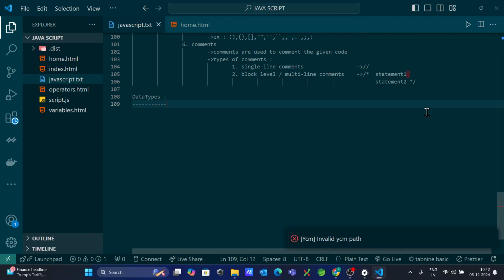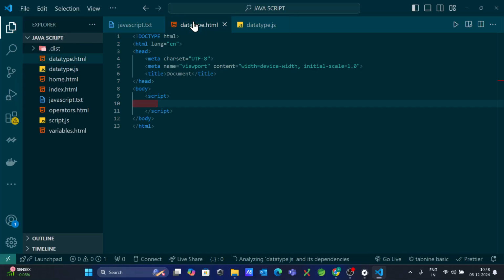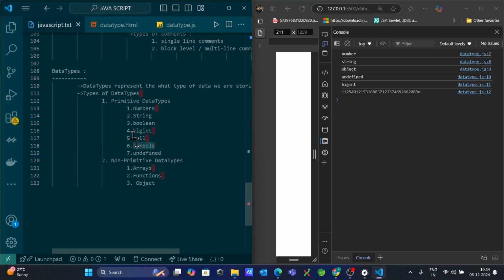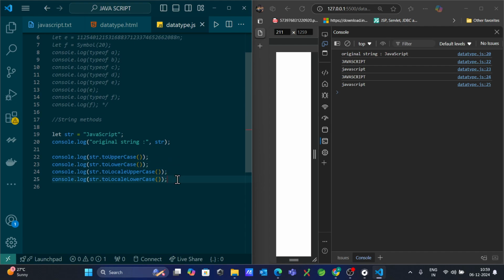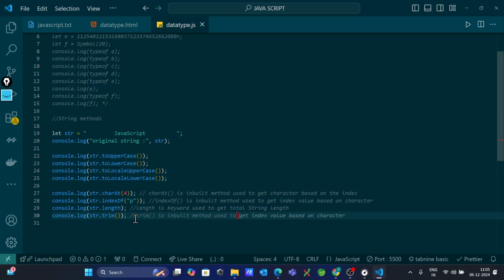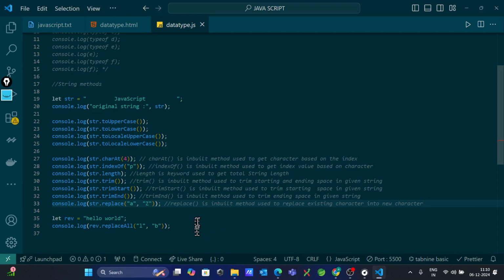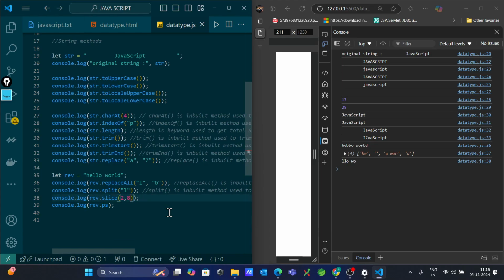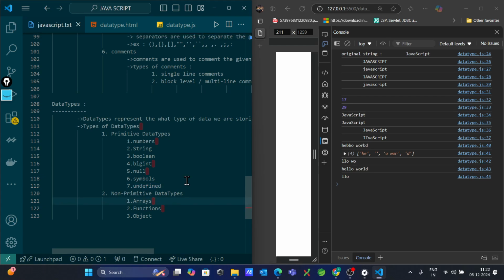JS_3 JavaScript Datatypes Explained | Primitive Types & String Methods Tutorial (2025)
In this video, we explore one of the most important concepts in JavaScript — Data Types and String Methods 🧠

You’ll learn:
1. What are Data Types in JavaScript
2. Difference between Primitive and Non-Primitive Data Types
3. Understanding string, number, boolean, null, undefined, symbol, and bigint
4. Real-time examples of each data type
5. Common String in-built methods like:
 • length() • toUpperCase() • toLowerCase() • charAt() • concat() •substring() • slice() • includes() • replace()
6. Practical demonstrations in console and VS Code
7. Best practices for handling strings and variables in modern JS

📘 Perfect for beginners learning JavaScript or anyone revising the fundamentals in 2025!